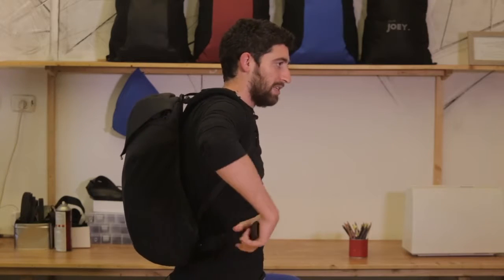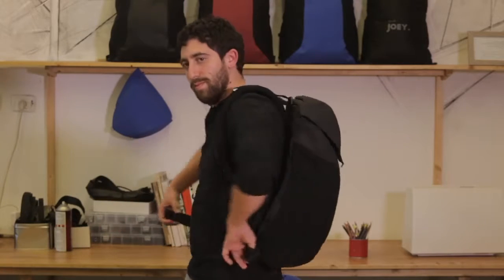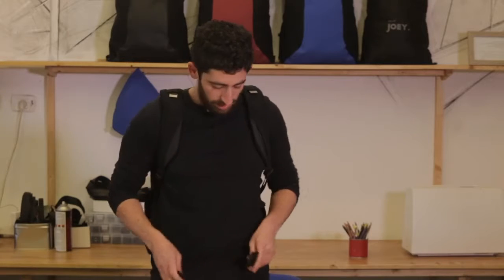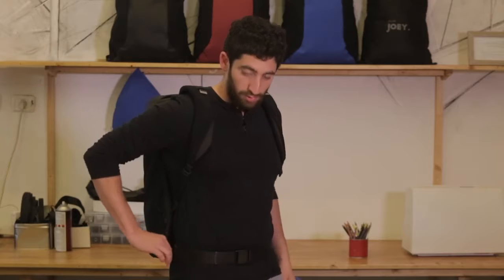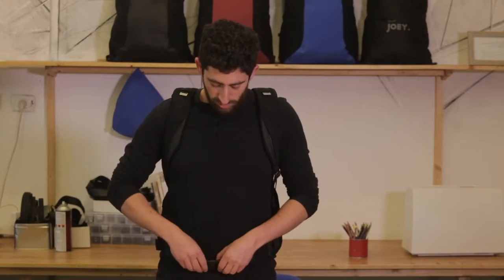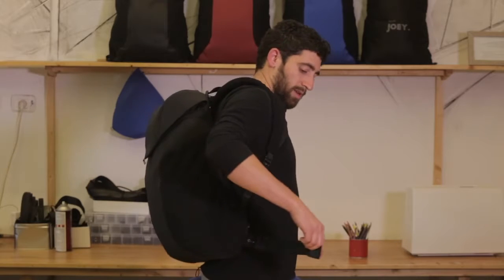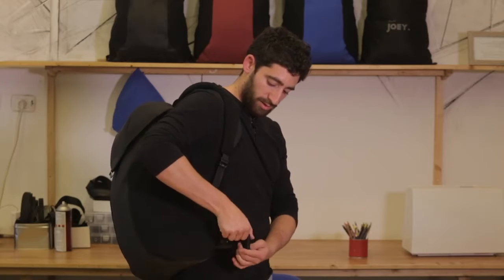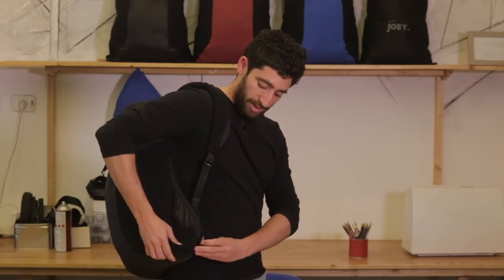JOEY In Detail Waist Straps